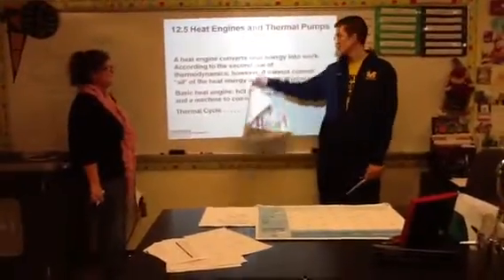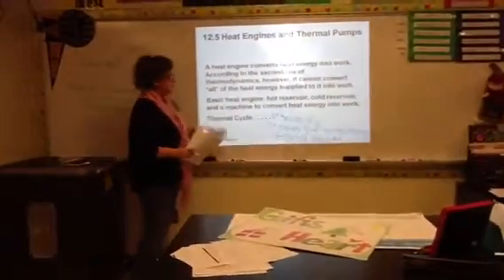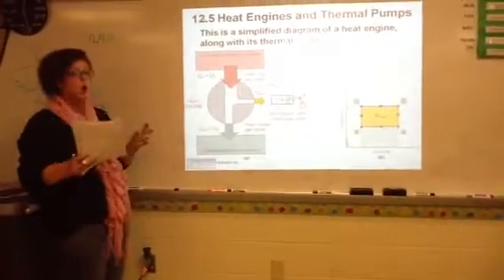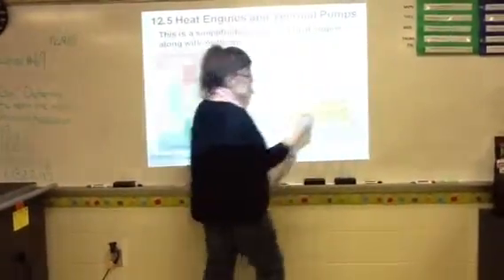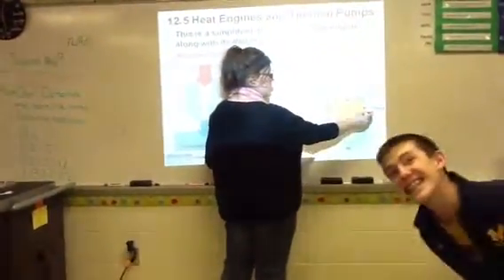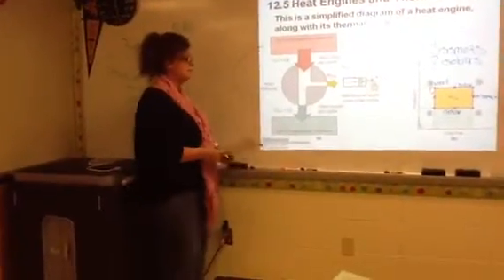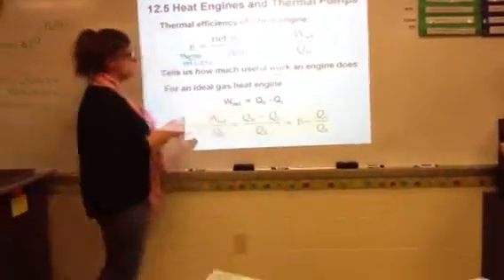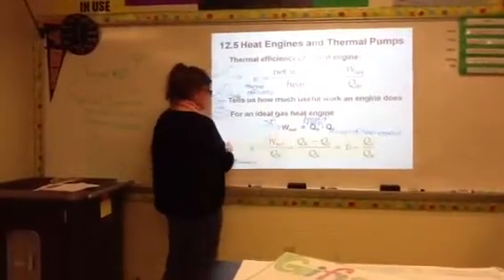Chapter 12 AP Physics Dubya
Sections 12.5 and 12.6